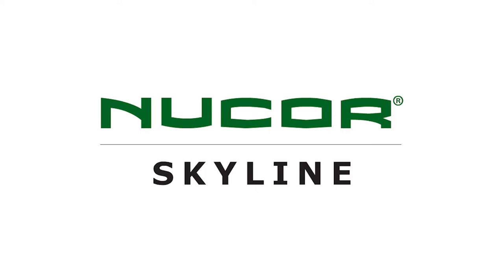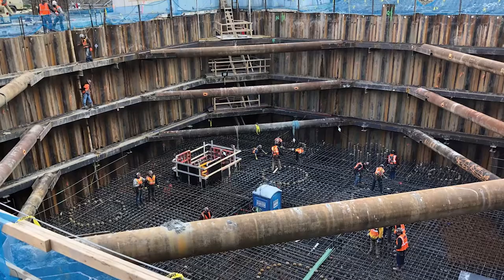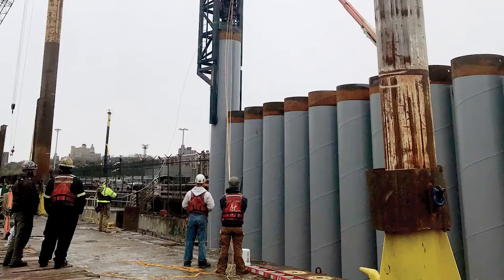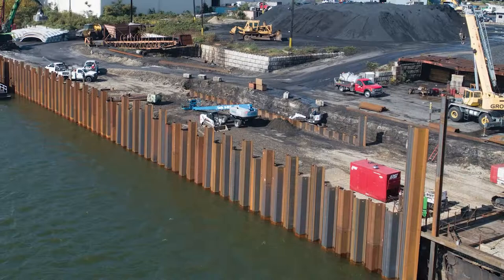Nucor Skyline corporate video 21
Nucor Skyline is the one source for all your piling needs, supplying and manufacturing an unparalleled assortment of Bearing Piles, Sheet Piles, Spiralweld, Rolled & Welded, and ERW Pipe, Anchors, Micropiles, Threaded Bars, Tie Rods, Wide Flange, other Structural Sections, and Accessories. We also offer a state-of-the-art, highly-efficient, hot-melt extrusion process. Skyline Steel, LLC (doing business as Nucor Skyline) is a wholly-owned subsidiary of Nucor Corporation, North America’s most diversified steel and steel products company.

We offer a cost effective and timely solution to your foundation needs with our strategic stocking locations throughout the Americas and the ability to offer barge, rail, and truck transportation options.

In addition to sales offices staffed with experienced sales professionals to meet your material needs, Nucor Skyline offers engineering support in project design and construction.